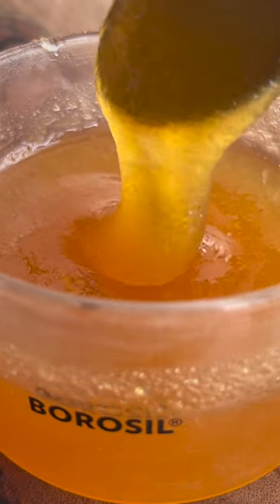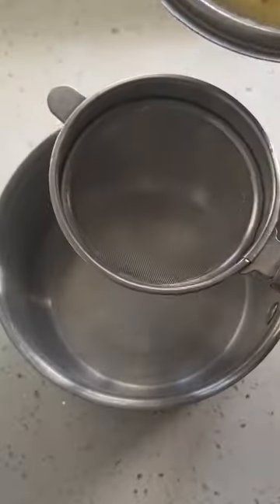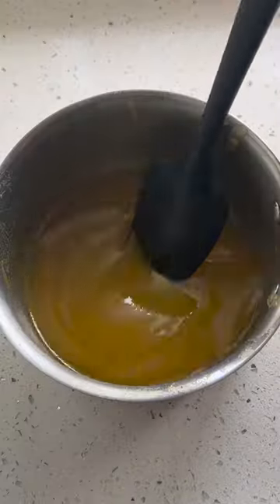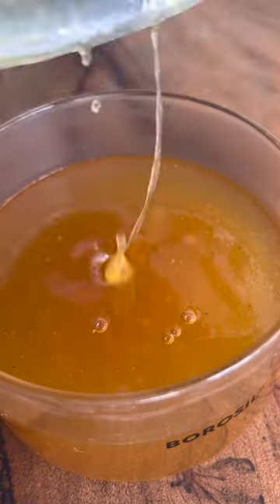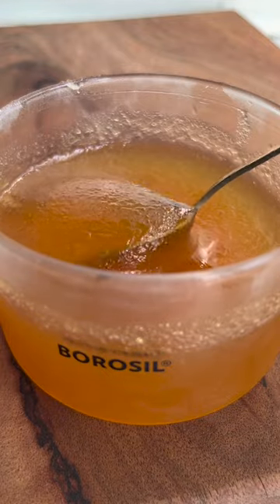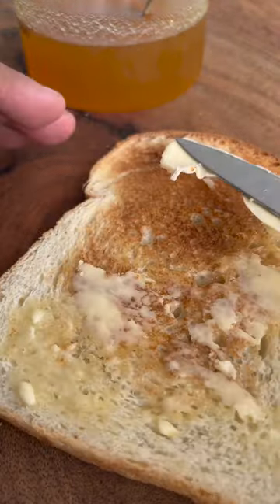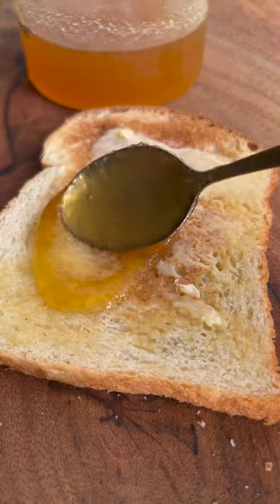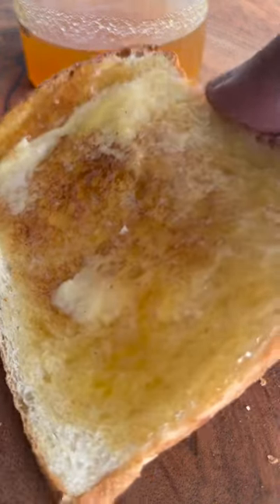Pineapple Jam with only 3 ingredients